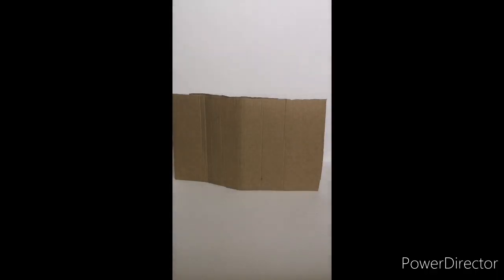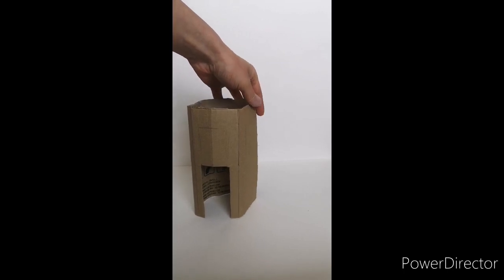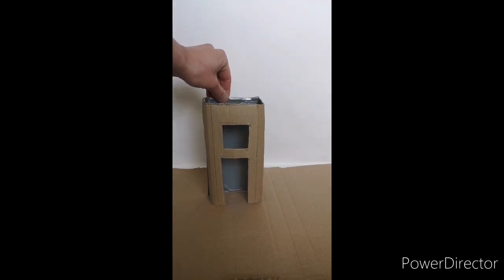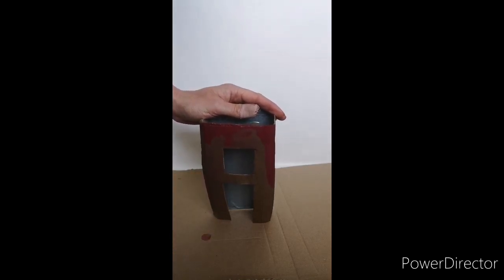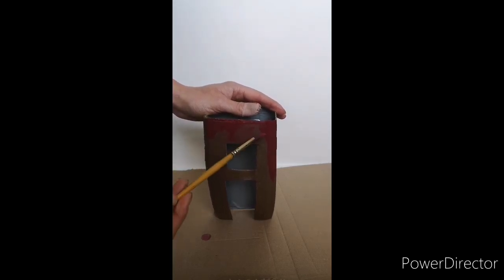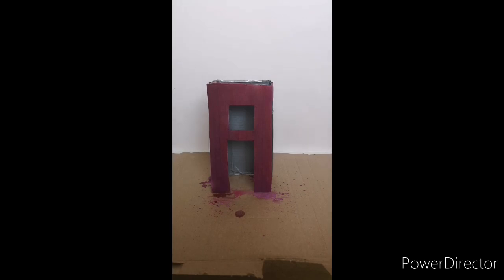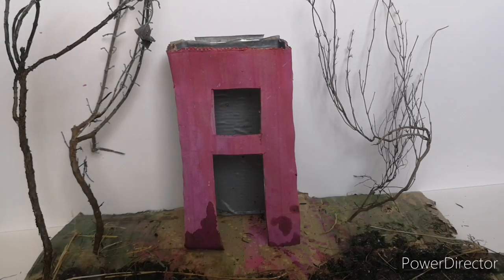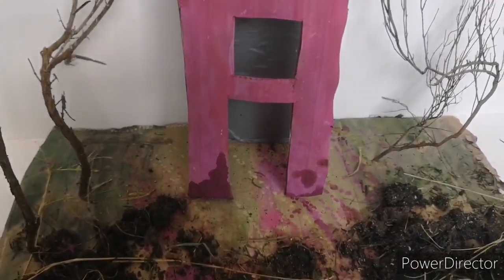Uillinn Connect - Construct in landscape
Inspired by the work of Uillinn: West Cork Arts Centre / Cork County Council Artist in Residence Pascal Ungerer

Pascal Ungerer is a visual artist originally from West Cork. He works across a wide range of media including, photography, video, painting, sound, text and digital collage, often combining several mediums together.

Pascal Ungerer is in receipt of a Cork City Council Artist Bursary Award towards making new work and developing his practice over the next twelve months.

Uillinn: West Cork Arts Centre's Artist Residency Programme is supported by the Arts Council and Cork County Council.